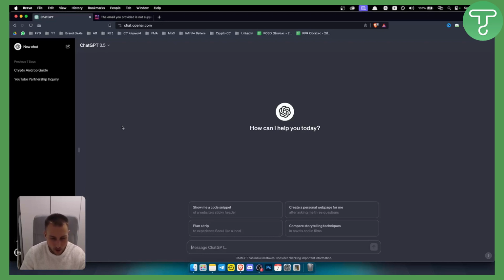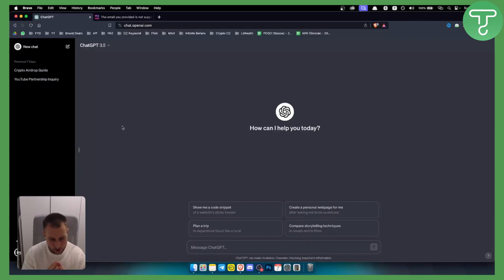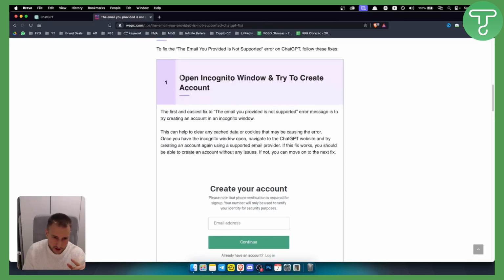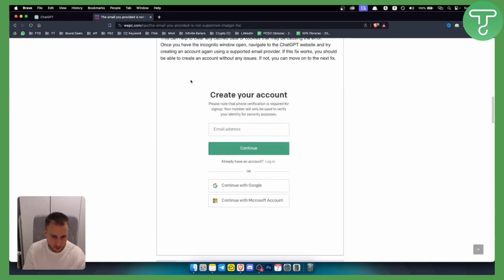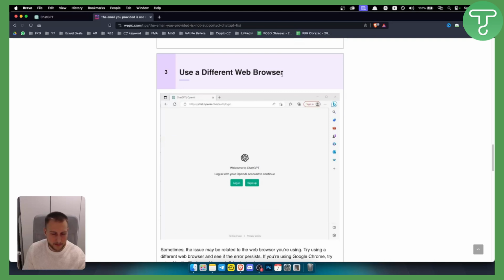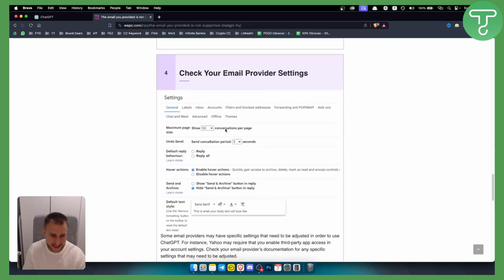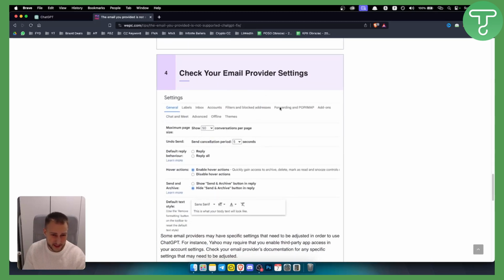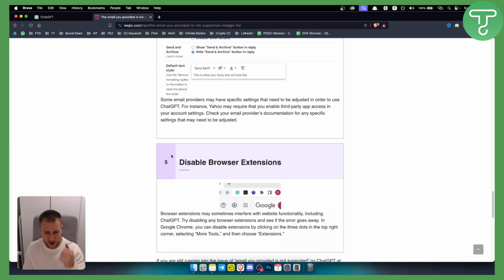How to Fix "The email you Provided is not supported" in ChatGPT (Easy Fix)